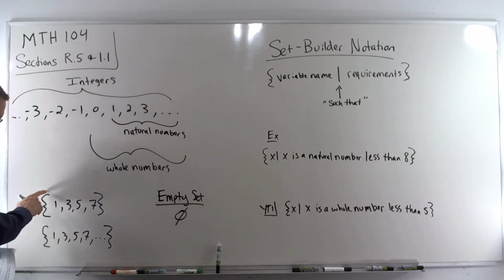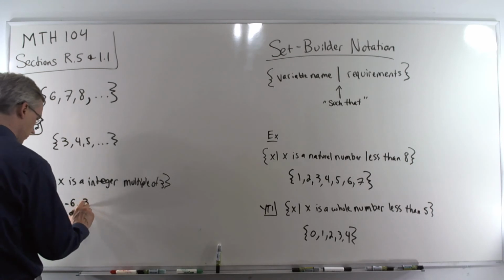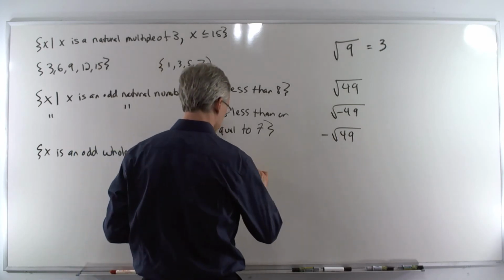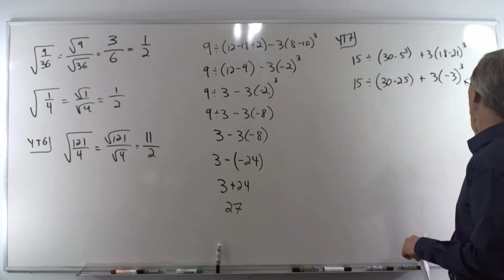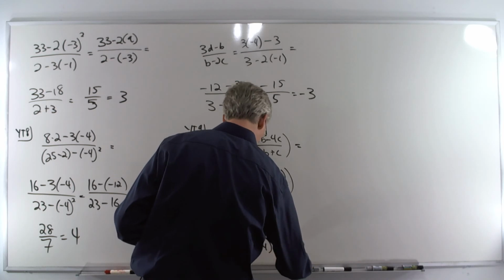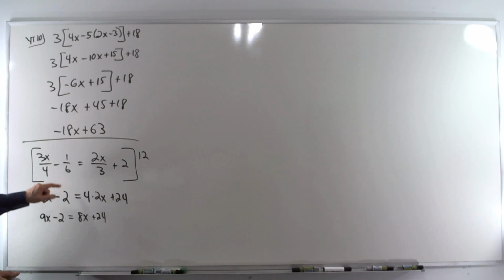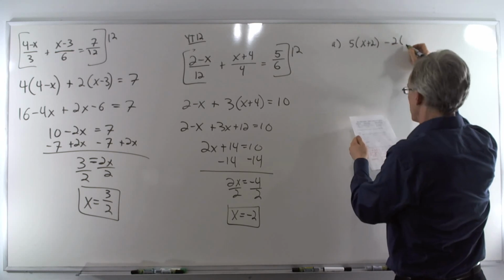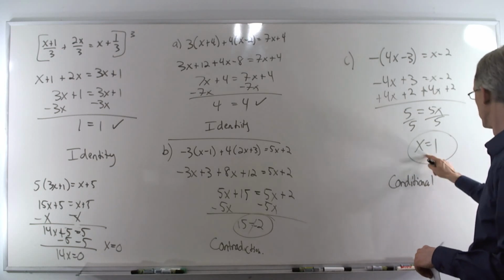MTH 104 R5 S11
Math 104 sections R.5 and 1.1.